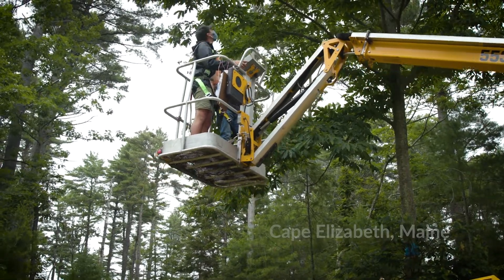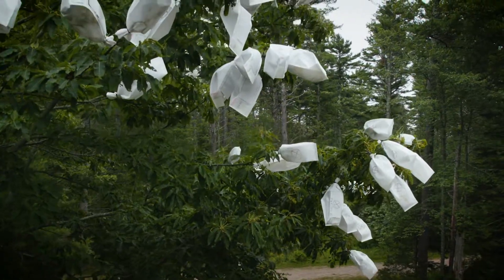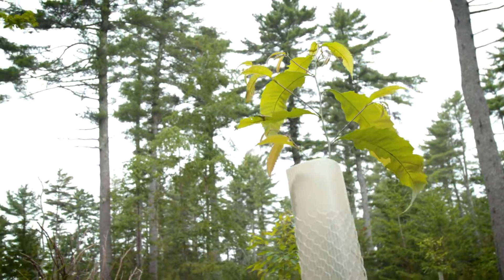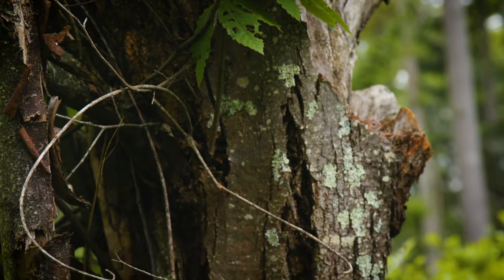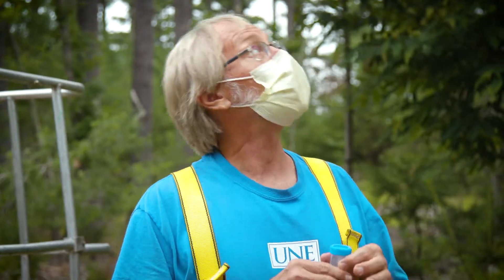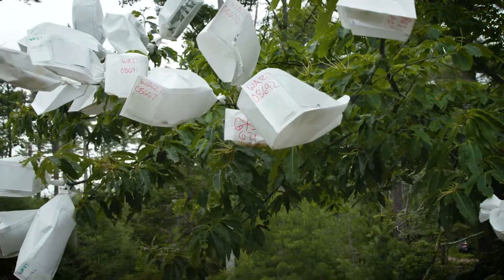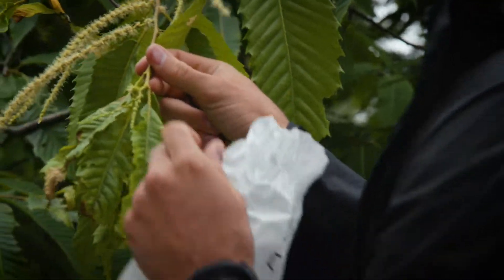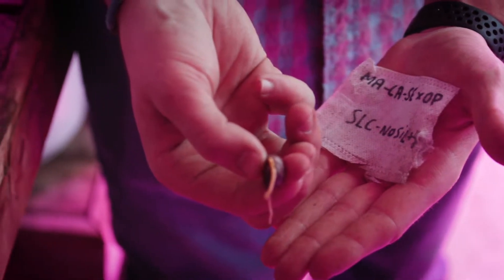American Chestnut: Restoring a Keystone Species.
For months, University of New England Professor of Environmental Studies Thomas Klak, Ph.D., and his students have speed-bred a blight-resistant chestnut pollen under high-intensity lights. The contains an extra gene from wheat, which that protects the chestnut tree from the the imported fungal blight that has killed 3 billion American chestnuts from Maine to Alabama. On Friday, July 17, in Cape Elizabeth, Klak and UNE alum Flynn Willsea ’19 (Environmental Studies) began to pollinate one of the state’s few surviving chestnut trees with the blight-tolerant pollen, the first time the work had been done in Maine. to learn more about the important research happening at UNE.

The University of New England is Maine's largest private university. UNE offers more than 40 bachelor’s degrees in needed fields, from the health professions, to the health and life sciences, to business and the humanities. We also offer 30-plus graduate, professional and doctoral degrees in medicine, dentistry, pharmacy, social work and more. UNE learning happens online and on three beautiful campuses: on the shore in Biddeford, Maine, in-town in Portland, Maine, and at our study-abroad campus in Tangier, Morocco. for complete information.